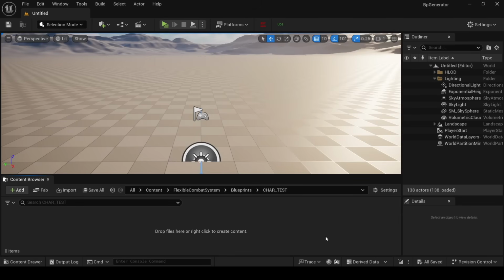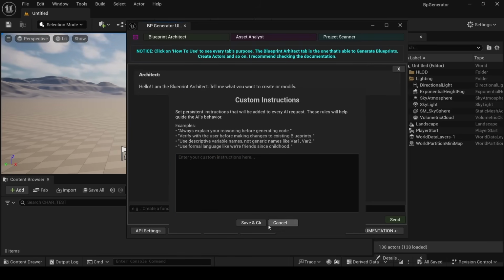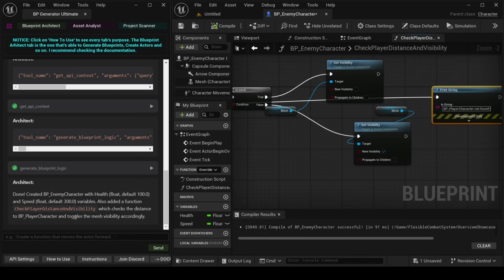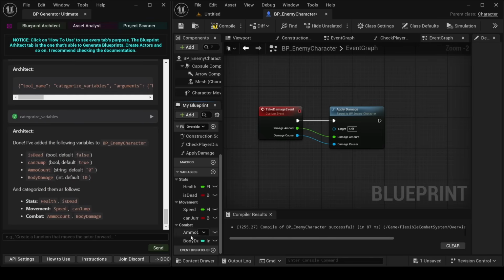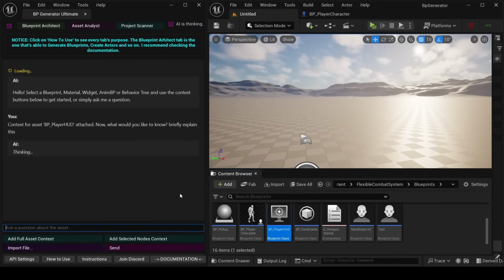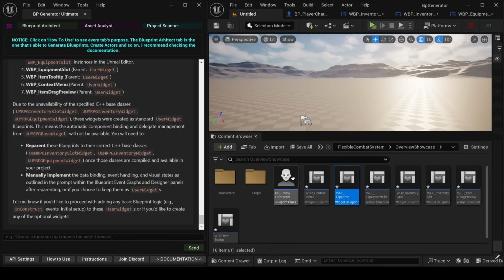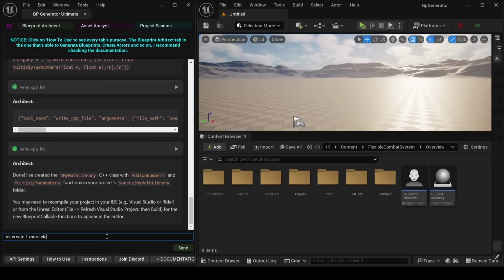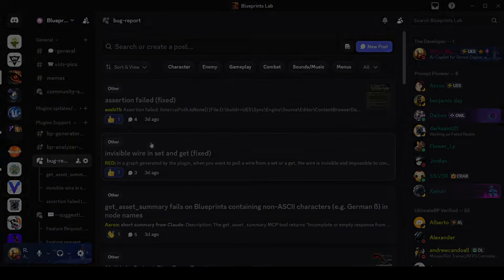Ultimate Engine Co-Pilot (formerly Ultimate Blueprint Generator) -Updated In-Depth Features Overview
This updated 13 minutes video is showcasing the latest additions to the plugin. The 0.3.5 update was a massive one introducing agentic execution of prompts within the Unreal Engine editor itself.
And I've also added support for Local LLMs.

This is your deep dive into the future of game development inside Unreal Engine.

TIMESTAMPS:
0:00 - In-Editor Co-Pilot
1:46 - Custom Instructions
2:10 - Api Key + Local LLM
2:44 - Website
3:03 - Blueprint Generation
4:03 - Prompt Builder
5:18 - Variable Categorize
5:43 - Complex Blueprint Generation
6:22 - Multiple Actor Creation
6:41 - Blueprint Analyze
7:30 - Project Scanner
8:10 - Widget Creation
8:52 - Material Creation
9:21 - Struct/Enum Creation
9:45 - Understand Plugins
10:10 - Write C++ Code
10:51 - Level Design with Third Party App
11:27 - Widget Claude Desktop
11:41 - Discord Community
12:15 - Feature Comparison
12:57 - Available now on FAB!